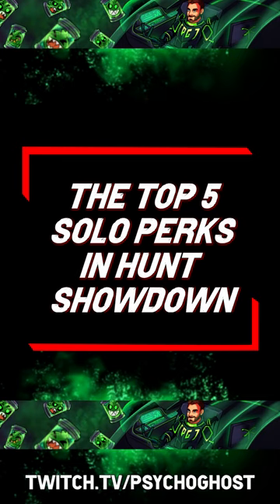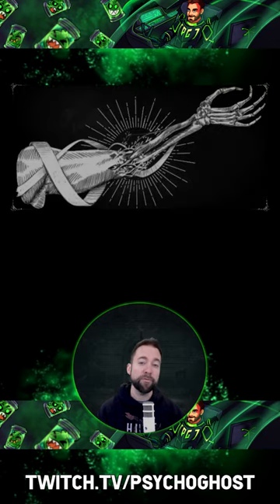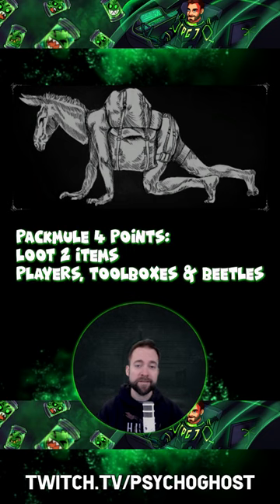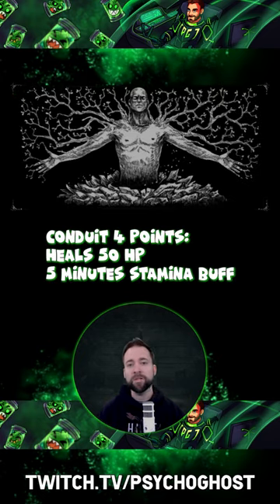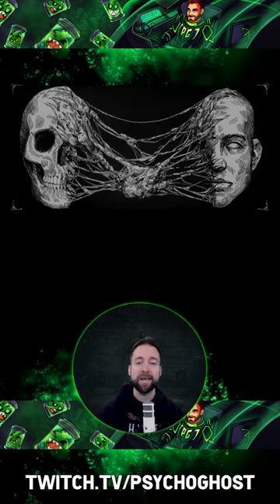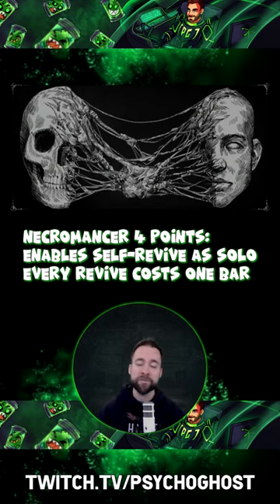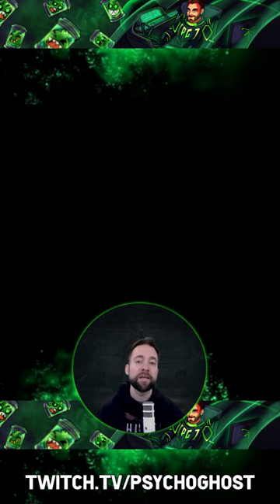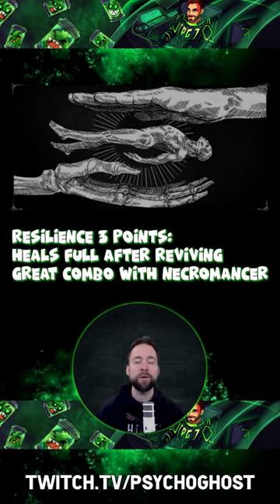[HUNT GUIDE] THE TOP 5 SOLO PERKS (fast explanation)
What are your top 5?